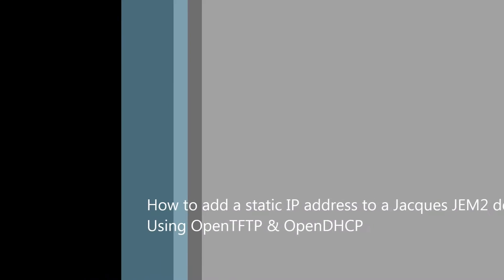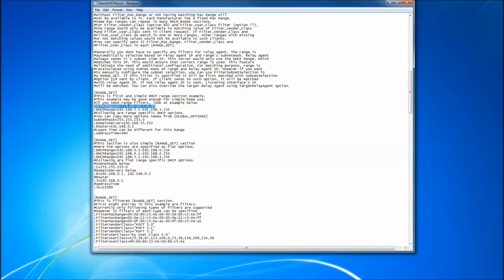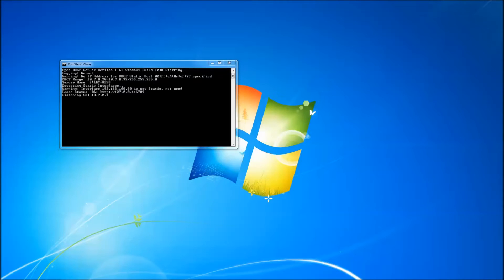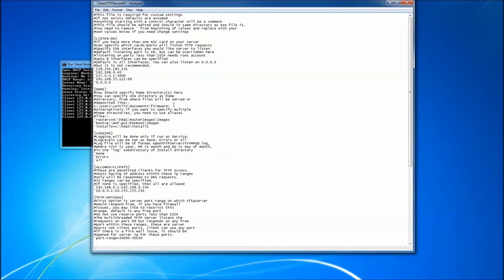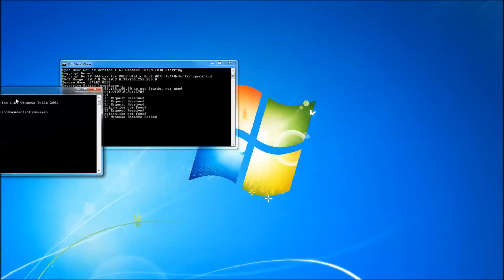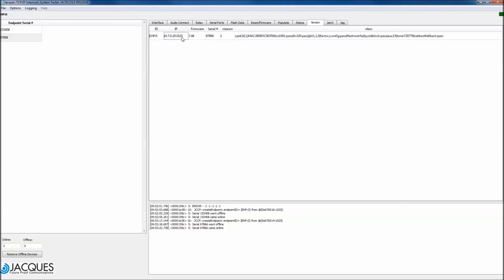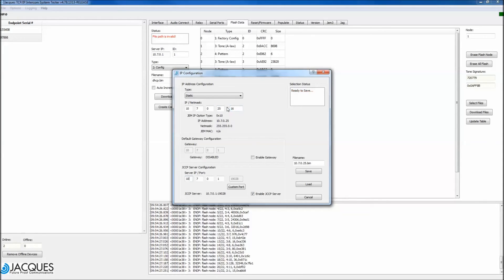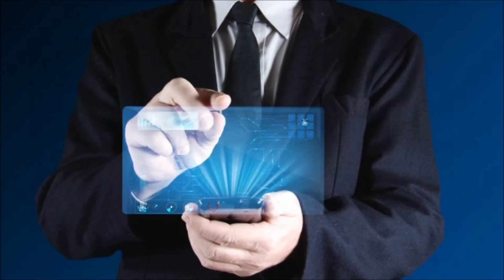Setting a Static IP Address to a JEM2 Device using Open TFTP & Open DHCP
Set a static IP address to a Jacques JEM2 device using Open TFTP & Open DHCP.

to download any other programs you may require.